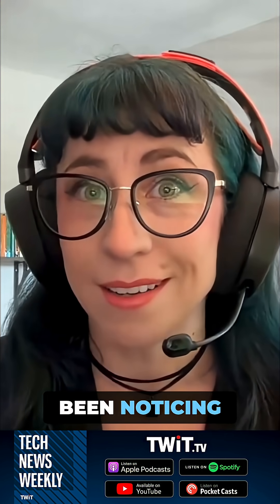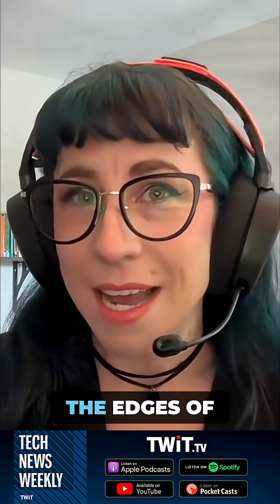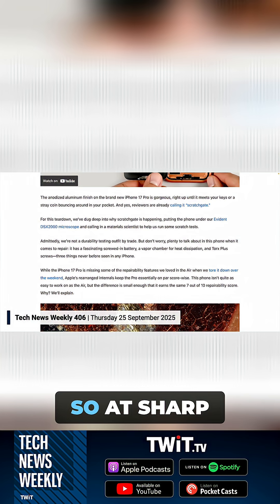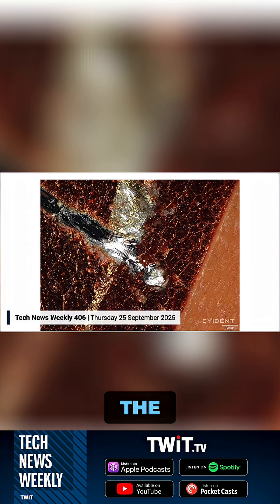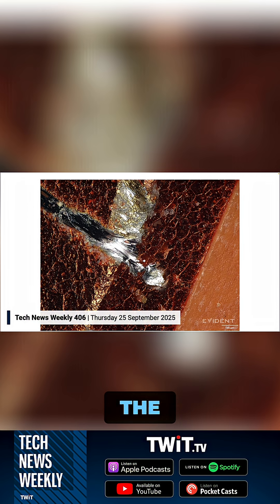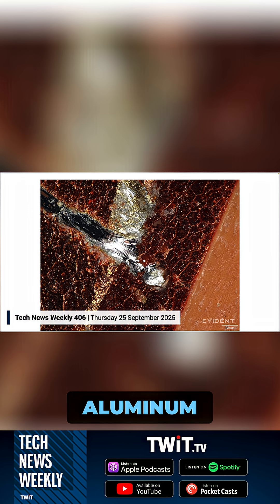iPhone 17 Pro's 'Scratchgate'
Liz Chamberlin of iFixit explains why the iPhone 17 Pro's camera bumps and edges are prone to scratches.